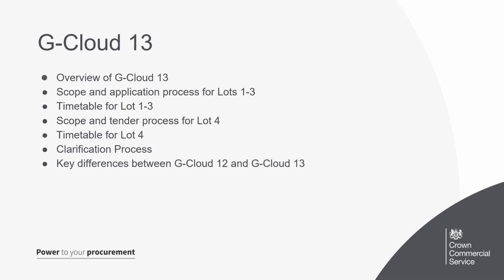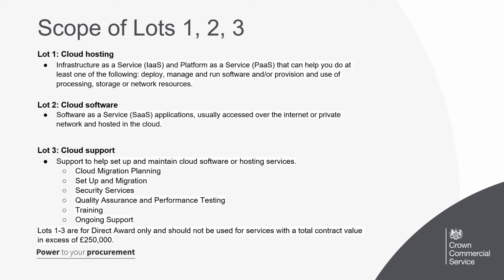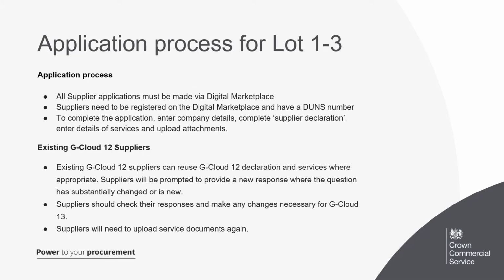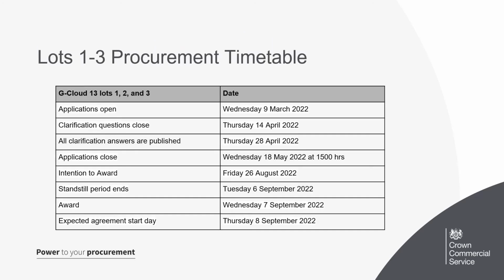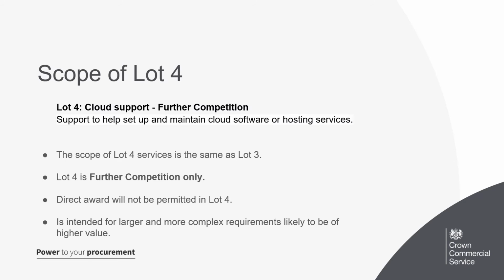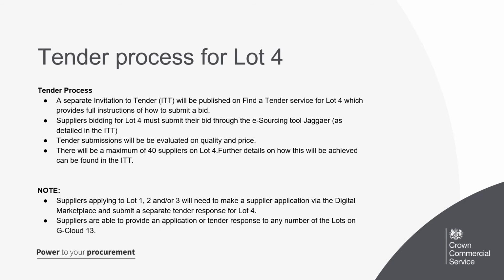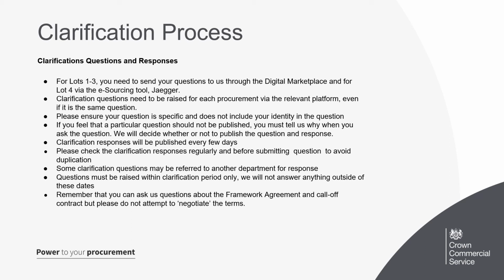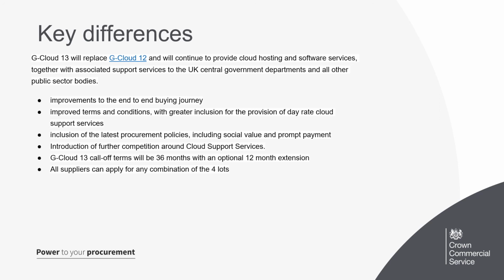Introduction to G Cloud 13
The presentation provides suppliers with an overview of the G-Cloud 13 agreement including the scope, application process and timetable for lots 1-3 and the same for lot 4. In addition, it provides guidance on the clarification process and information on the key differences between G-Cloud 12 and G-Cloud 13.